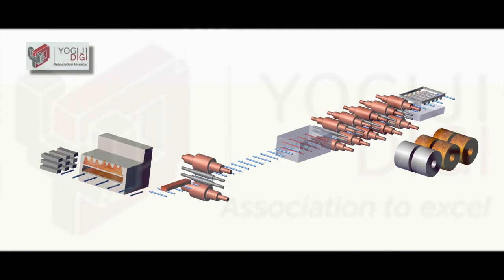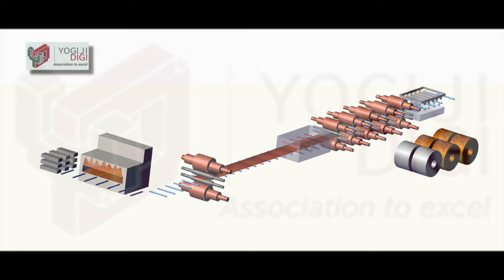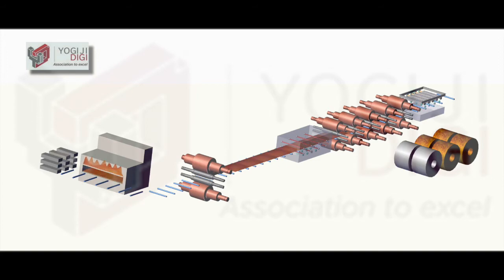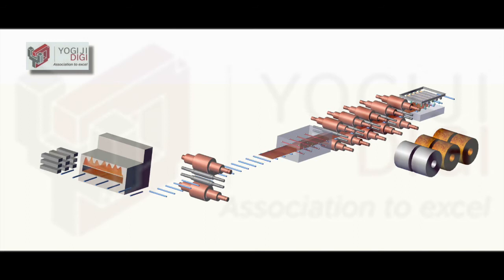Narrow Hot Strip Mill in 3D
YOGIJI DIGI now offer Narrow Hot Strip Mills up to 500 mm wide. Hot Strip is rolled from steel slabs heated to rolling temperature.

The heated slab passes through a roughing mill and then through a series of tandem stands to transform it in to steel strip. The strip is then coiled on a down coiler.

Our expertise on hydraulic screw down AGC and inter-stand tension control system help to produce thin gauges on the hot strip mills.